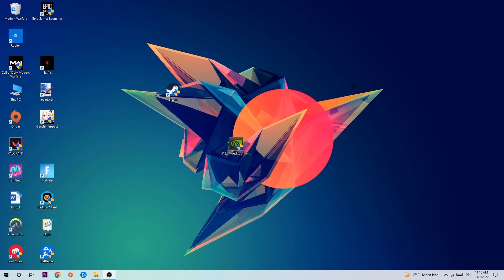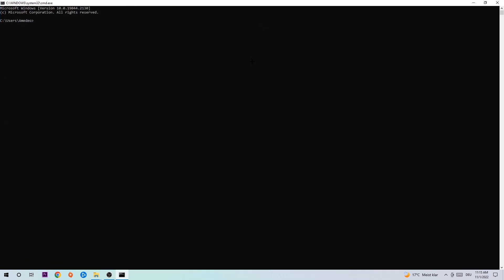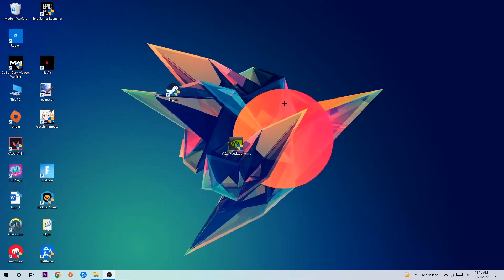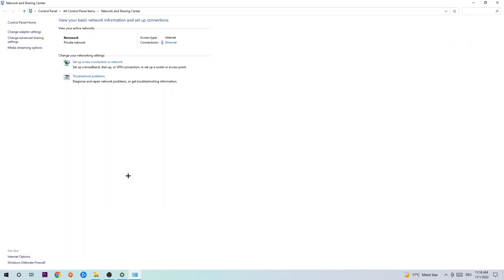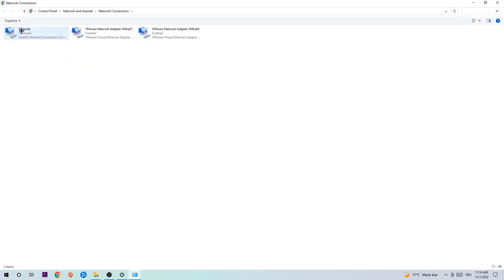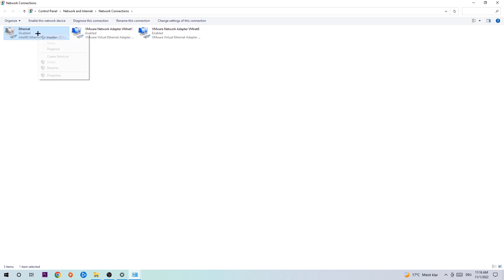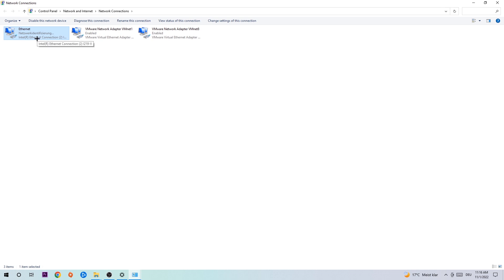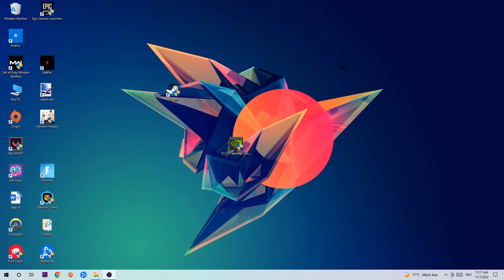Trove – How to Fix Connection Issues – Complete Tutorial